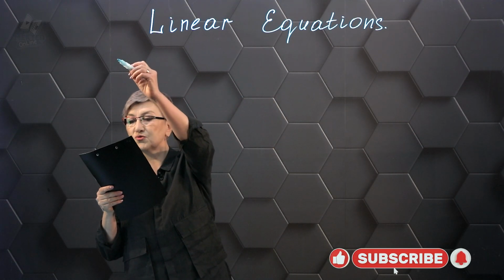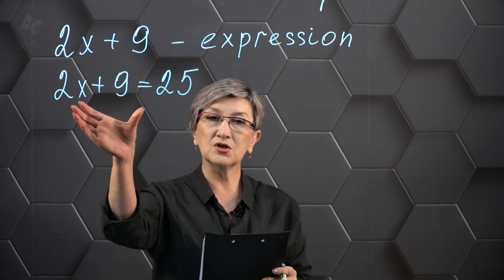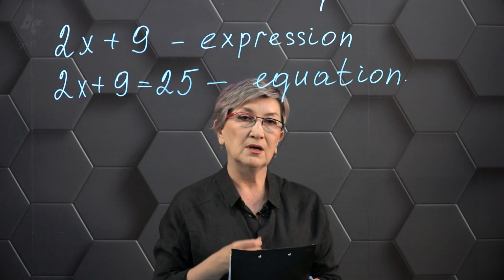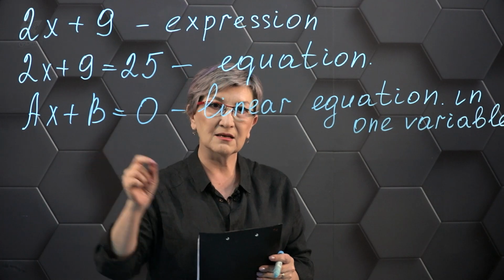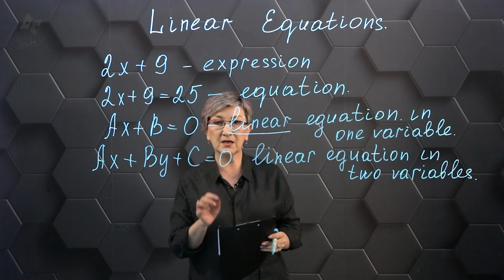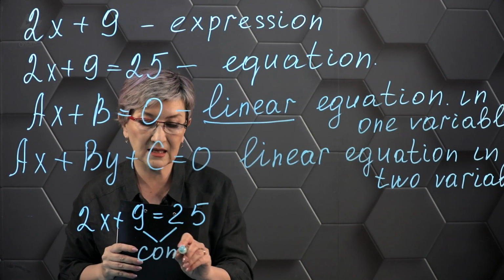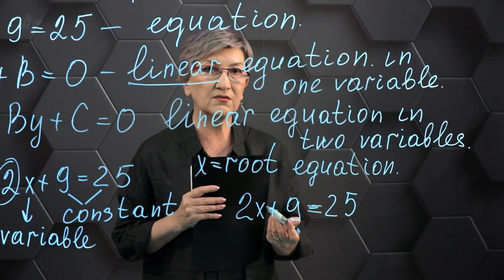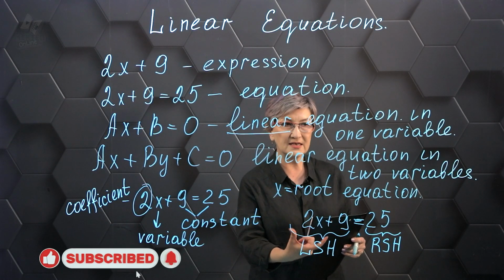Linear Equations. Part 1.